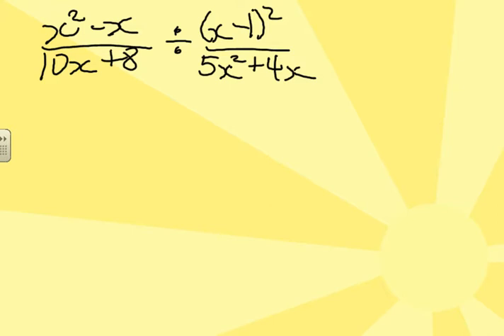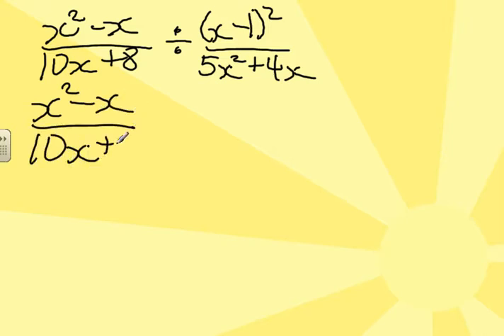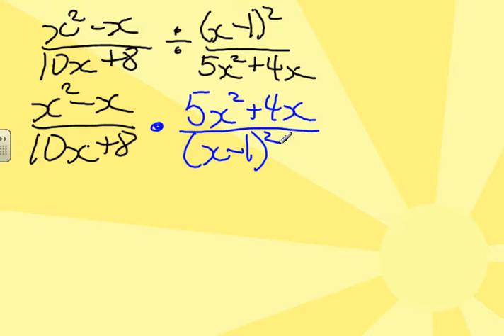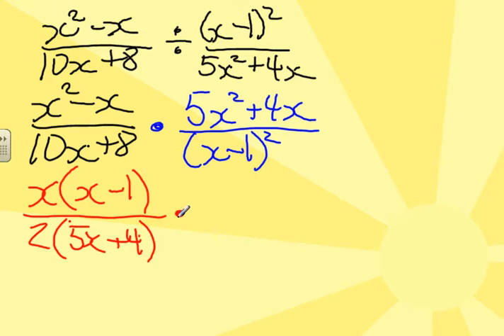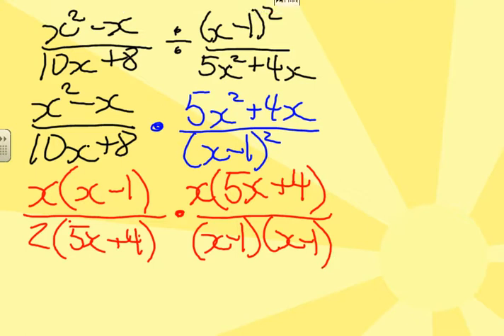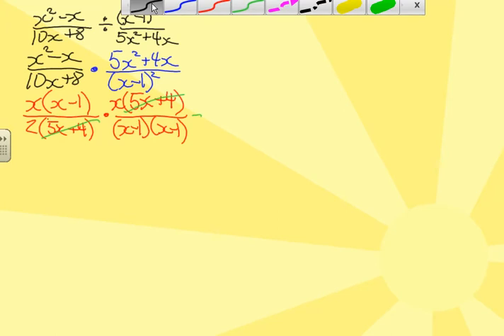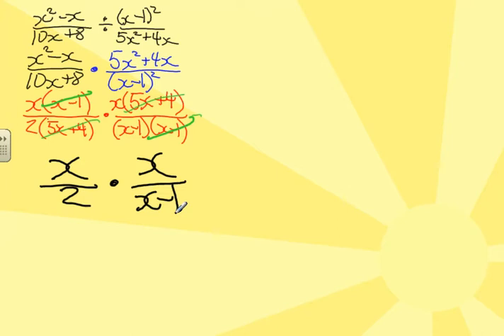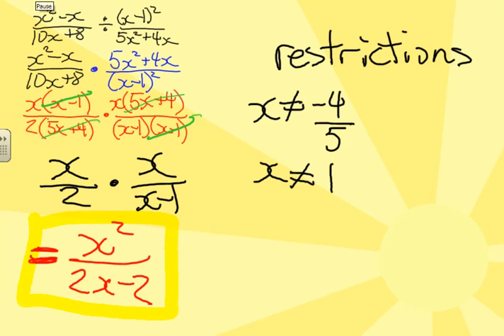Math A30 4.5 Dividing Rational Expressions